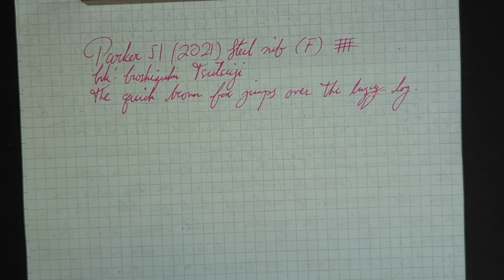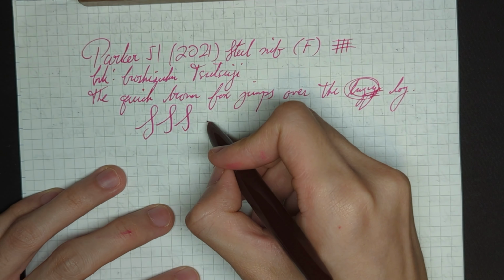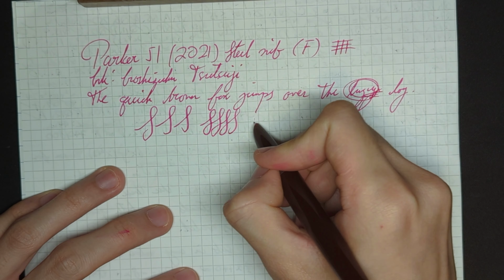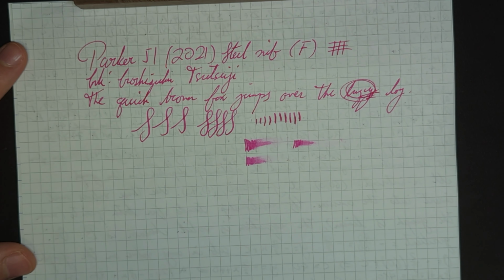2021 Parker 51 Review